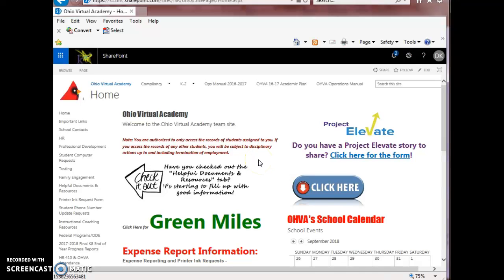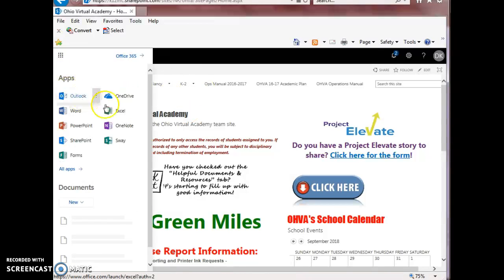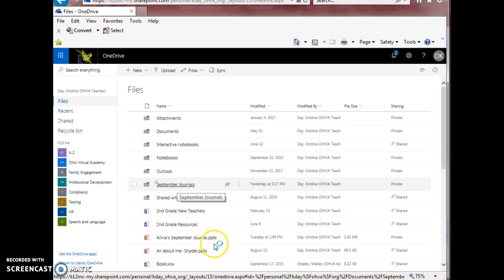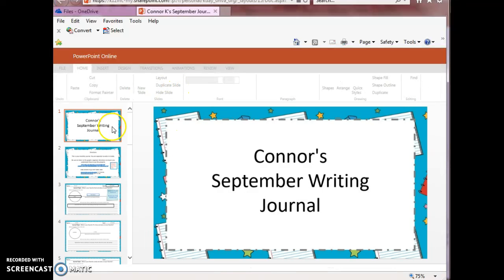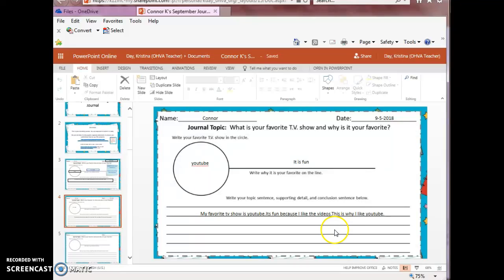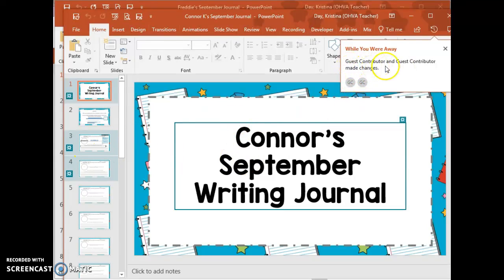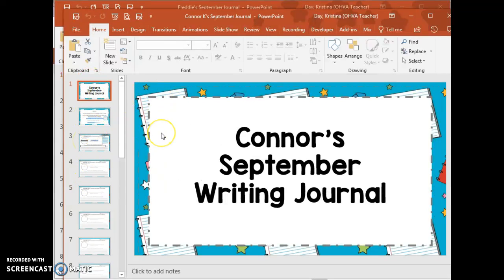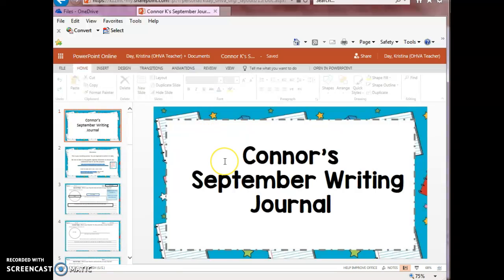How to view and edit a journal